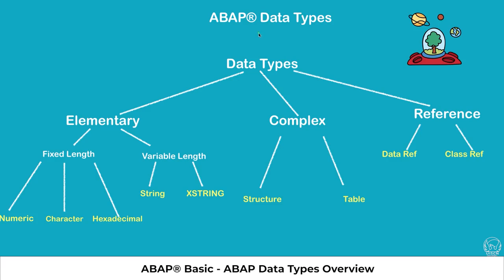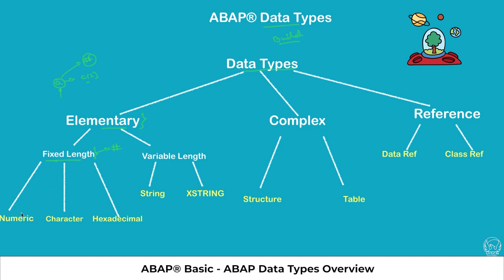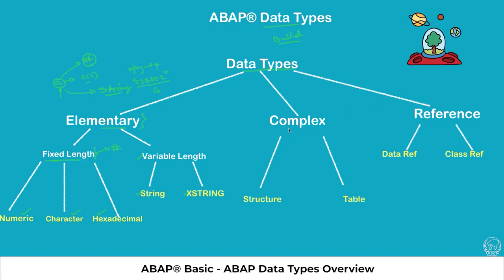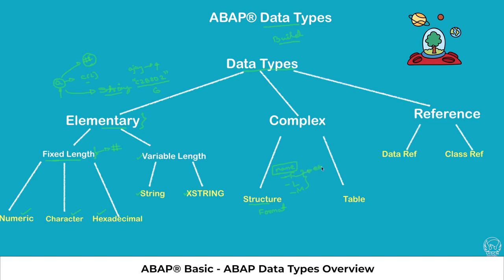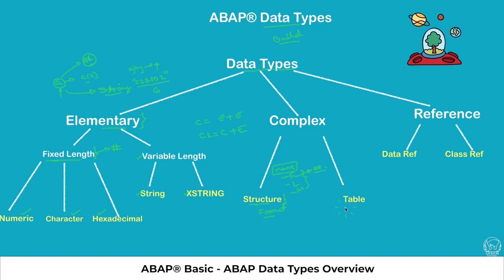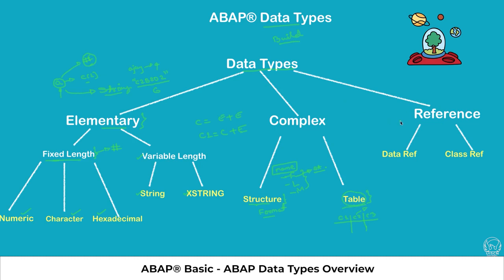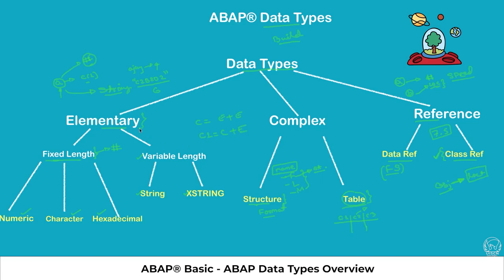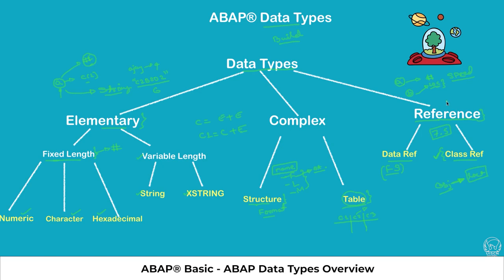ABAP® Basic - ABAP Data Types Overview (Part 4)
ABAP® Basic - ABAP Data Types Overview